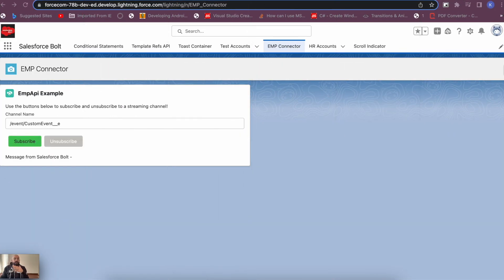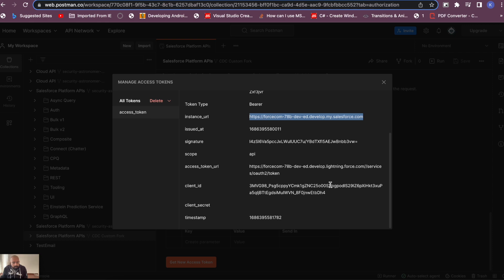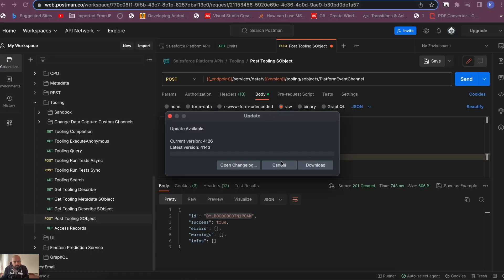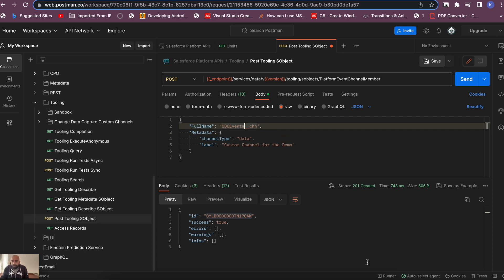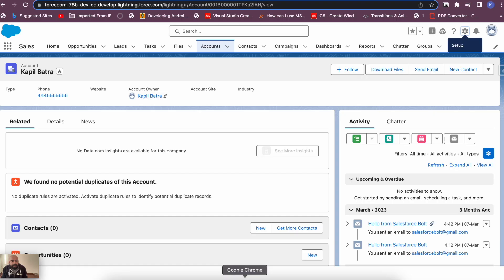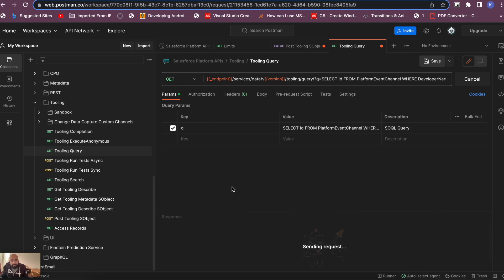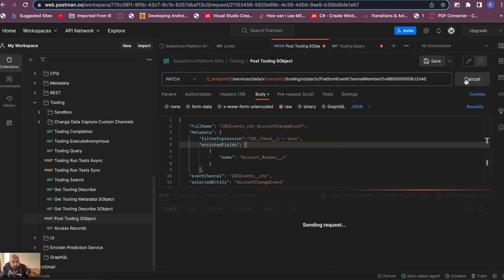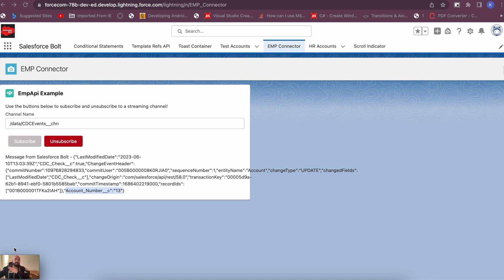Custom Change Data Capture Events Advance Configurations | Filters | Channel Members | Salesforce ⚡️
In this video you will learn advance Change Data Capture configurations. This video is related to one of my previous blog which was a basic version of Change Data Capture where we have use standard CDC events and in this video I will show you how you can do custom configurations in it.

In this video you will learn following things:
✅ Connect Postman with Salesforce Org
✅ Create Custom CDC Channel
✅ Create Custom Channel Members
✅ Use of Enriched Fields in CDC
✅ Add Filter Criteria in CDC Events
✅ How to call custom CDC Events